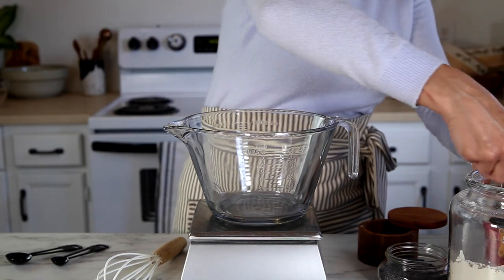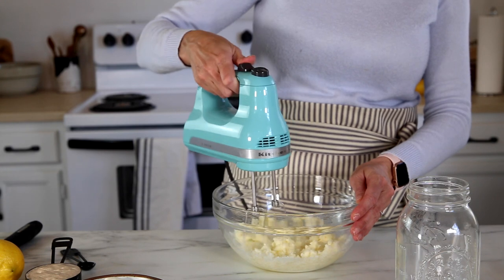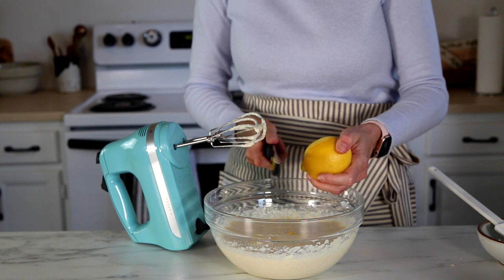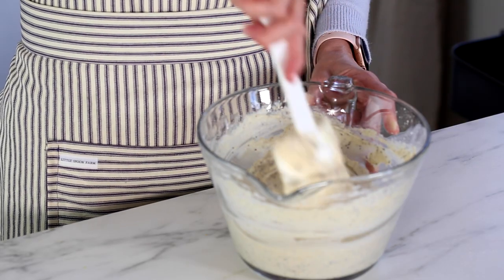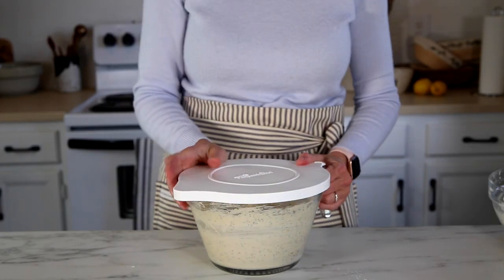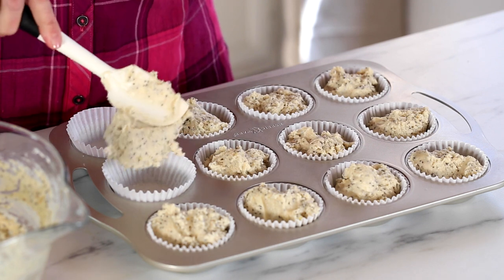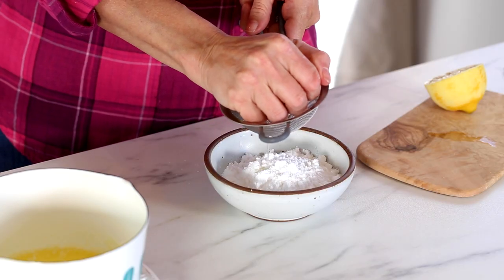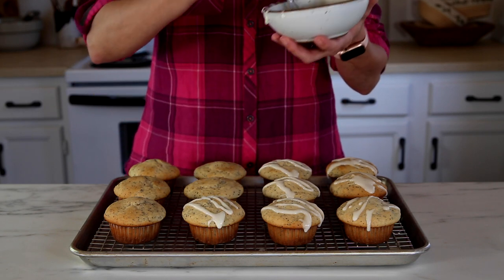Moist, Delicious Muffins Made With Your Sourdough Discard!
These lemon poppy seed sourdough muffins are tangy, lightly sweetened and full of bright lemon flavor! They are perfectly golden on the outside, tender and moist on the inside. Topped with a delicious lemon glaze, they are totally addictive, not to mention a great use for sourdough discard!